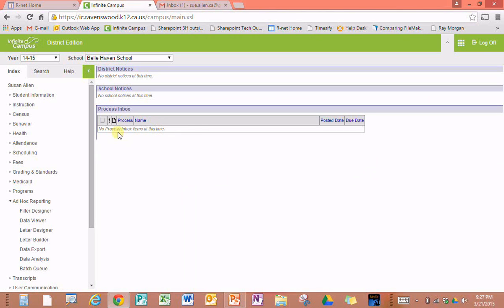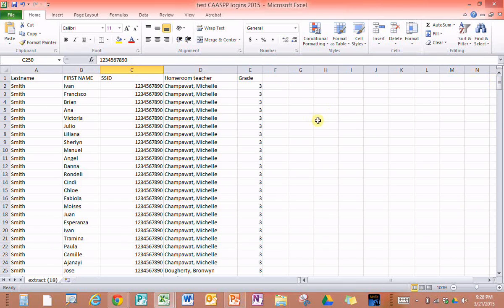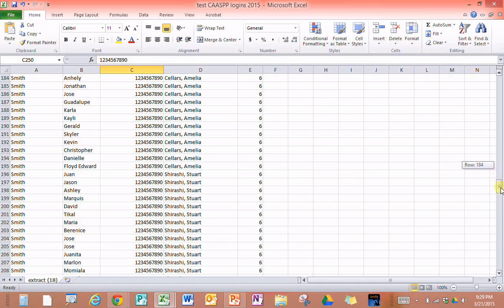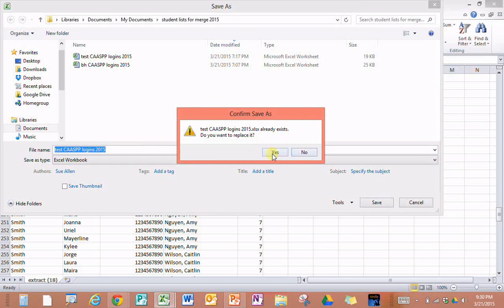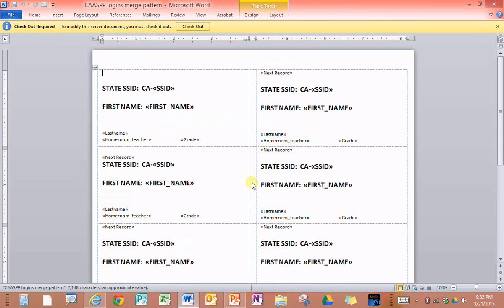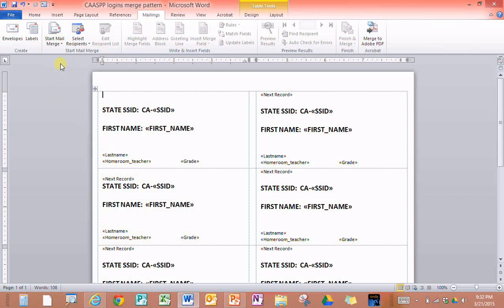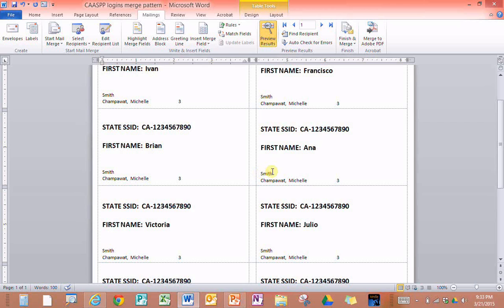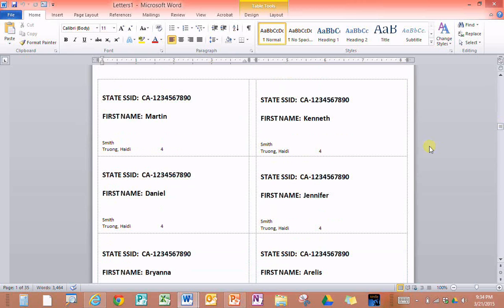Ravenswood CAASPP login card generation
Instructions for Ravenswood Administrators to make the login cards for students for the CAASPP